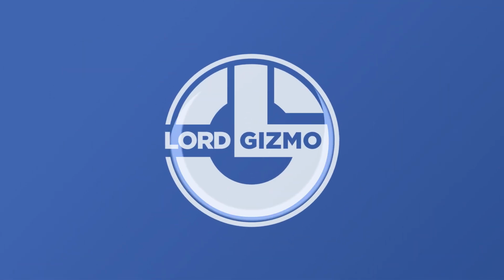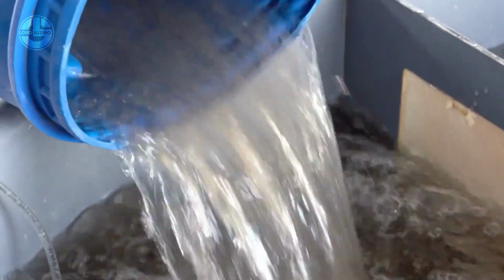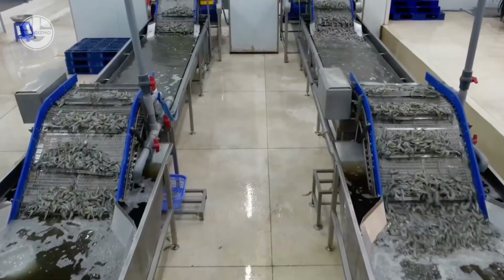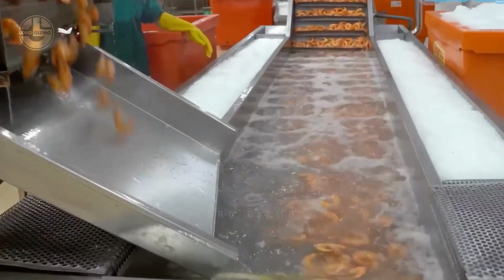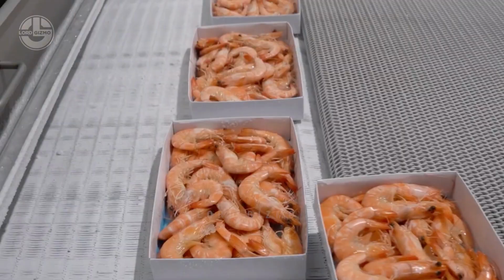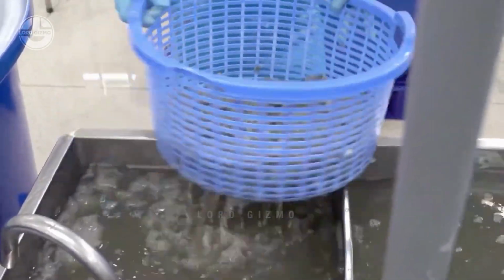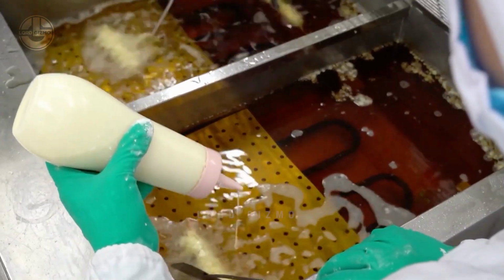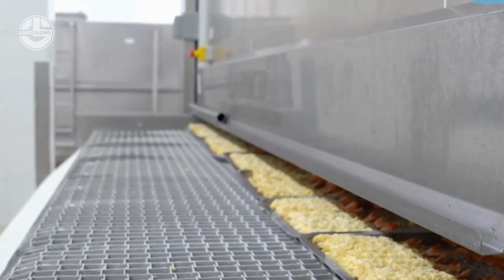Harvest Millions of Shrimp To Make Delicious Tempura!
One of the most popular seafoods is shrimps. In fact, the National Marine Fisheries Service has reported that around 9 billion pounds of shrimp is consumed globally every year. To meet these demands, companies like the Viet Uc have developed ways to grow and harvest shrimps.

In today’s LORD GIZMO video, we will take a look at how they are able to harvest 50 billion shrimp per year. Be sure to watch until the end to see how these shrimps are transformed to delicious tempura, too.